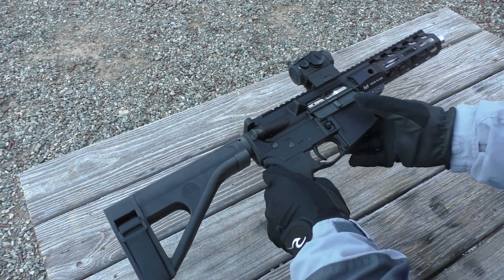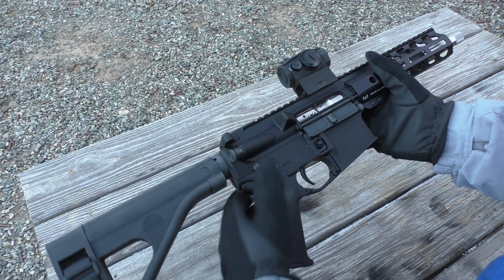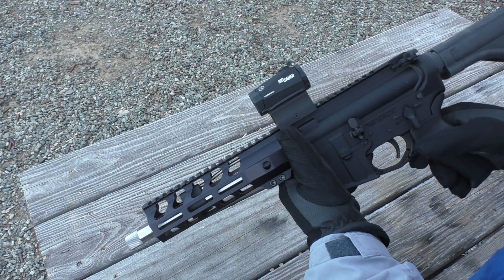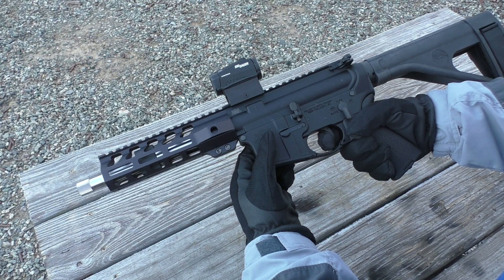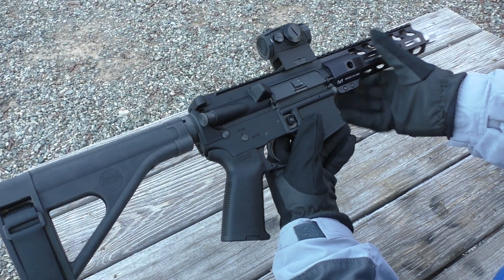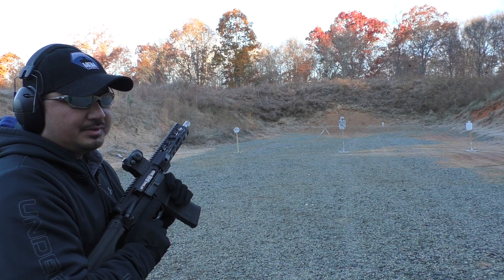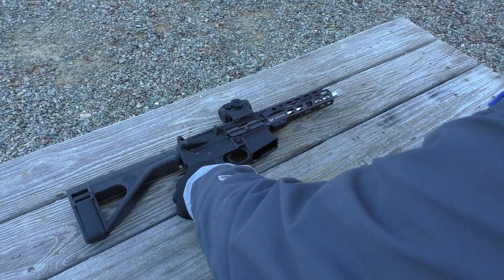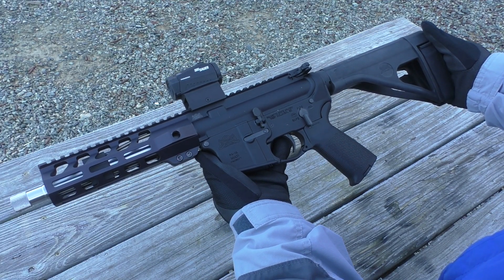PSA 300 AAC Blackout AR15 Pistol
My favorite project from Palmetto State Armory with SB Tactical pistol brace